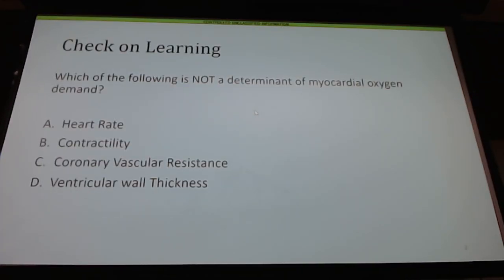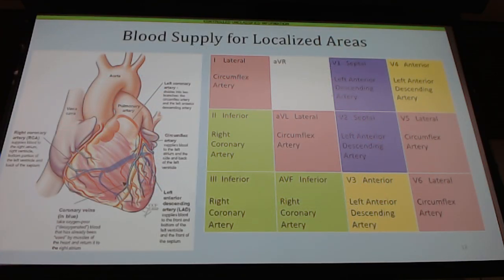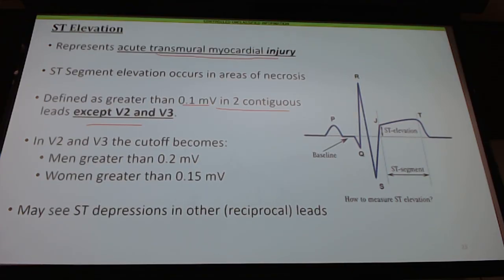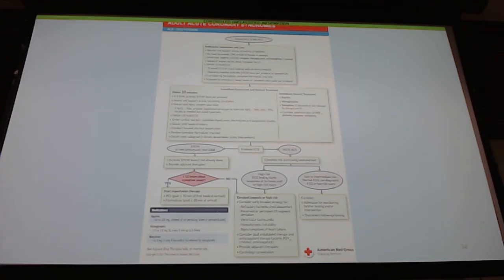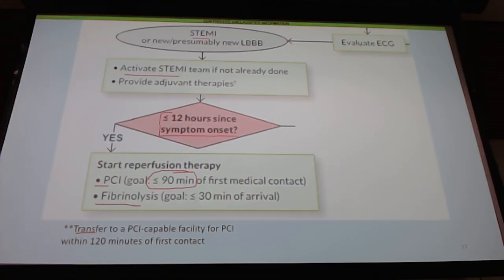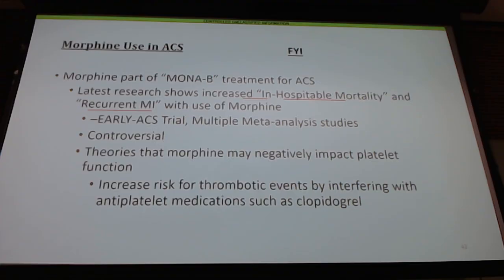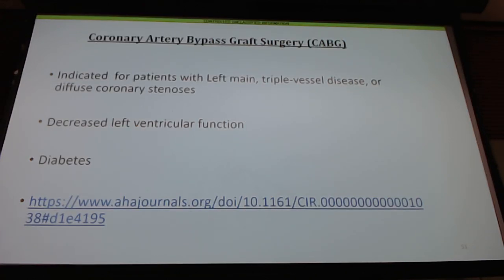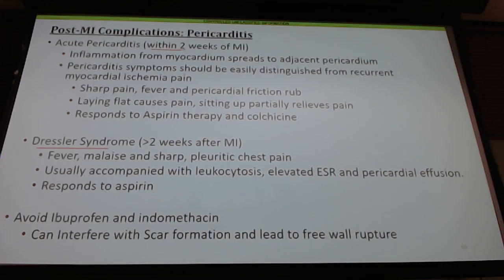Block 2 Lecture 5